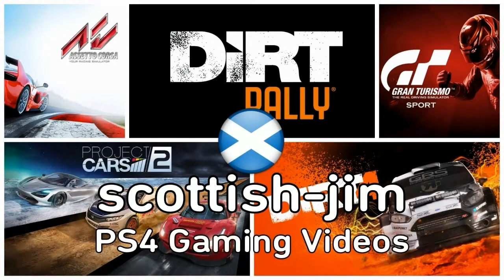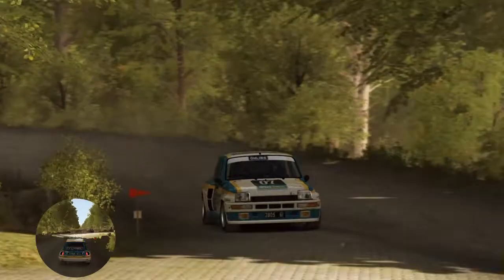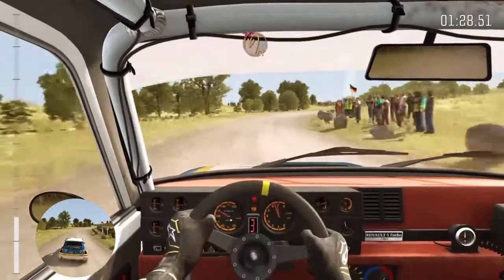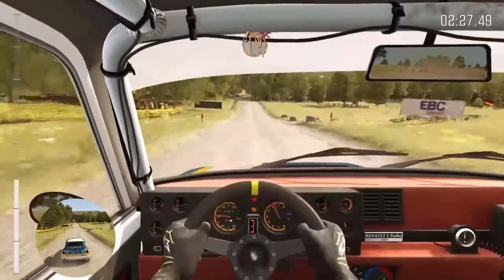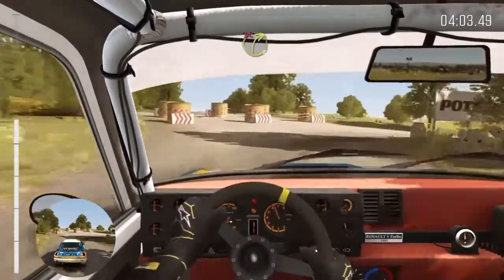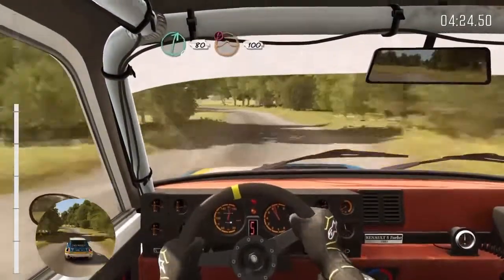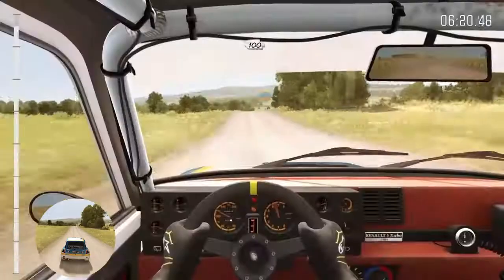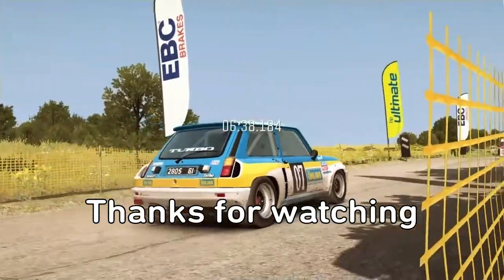Dirt Rally GTUK League Germany Stage 6 (S3 R1)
My run of Stage 6, Hammerstein, Germany in Season 3 Round 1 of the GTUK Dirt Rally League.